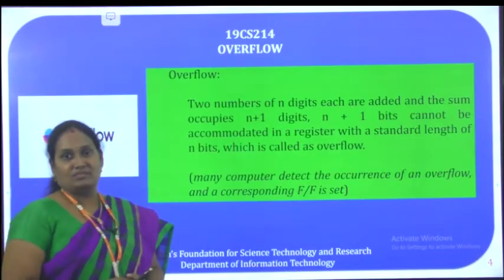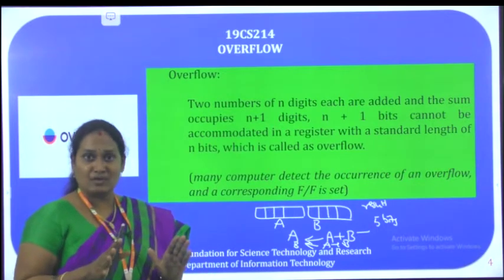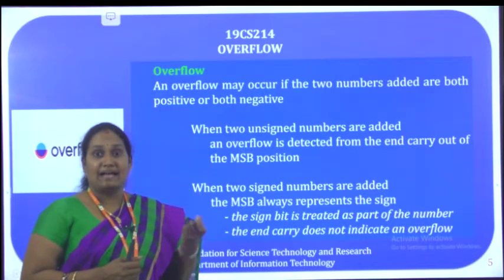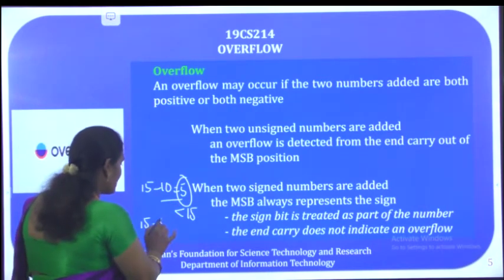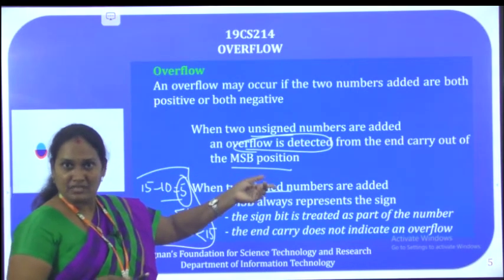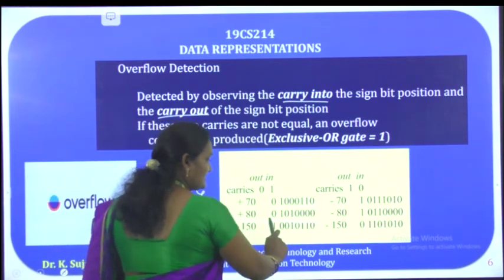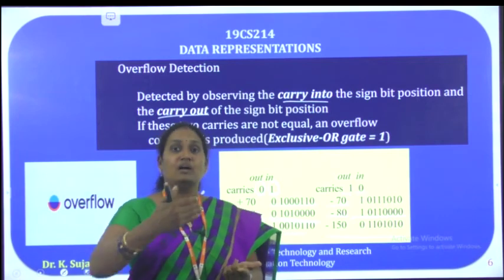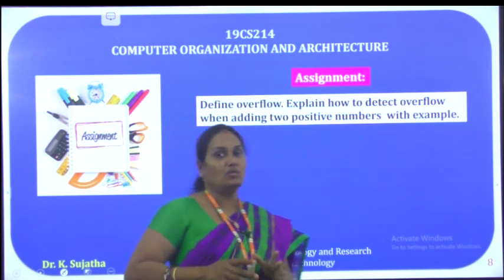UNIT 1 SESSION 6 OVERFLOW